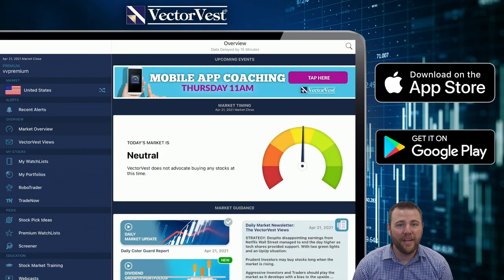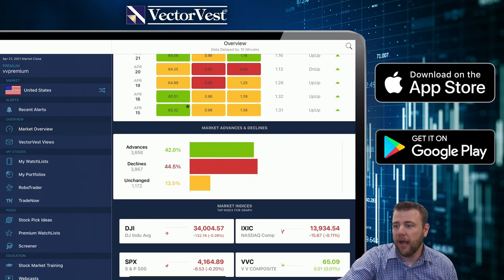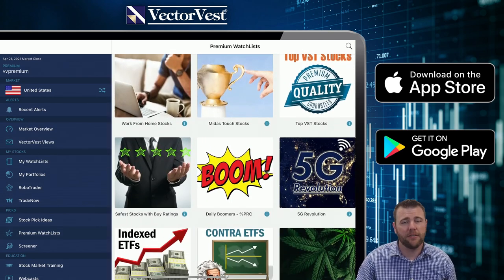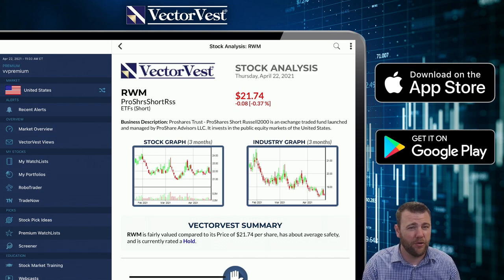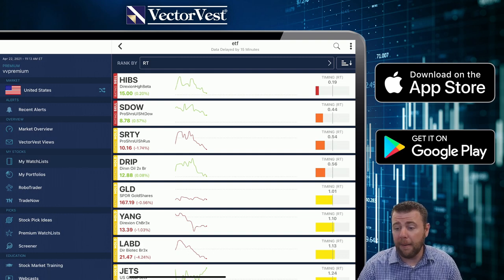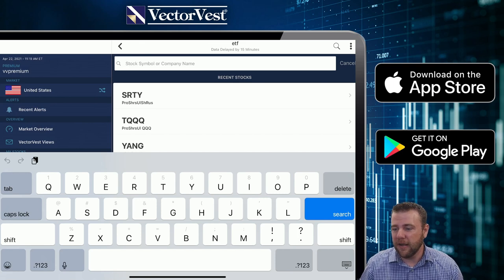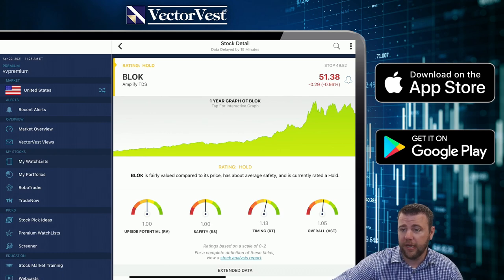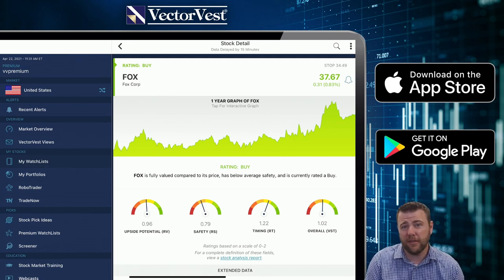ETF Investing Made Easy! - Mobile Coaching With Patrick France | VectorVest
VectorVest has always strived to make your trading as quick and simple as possible and ETF's are no exception. Come hang out and see how easy we can make your trading regardless of what the market throws our way!